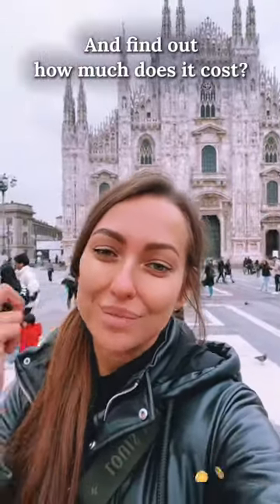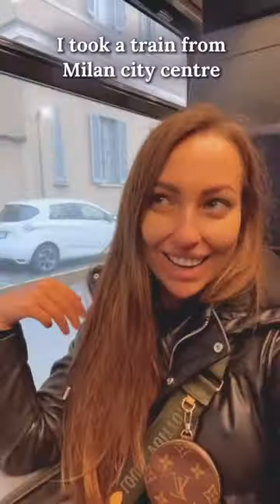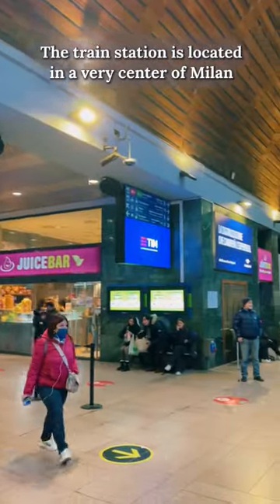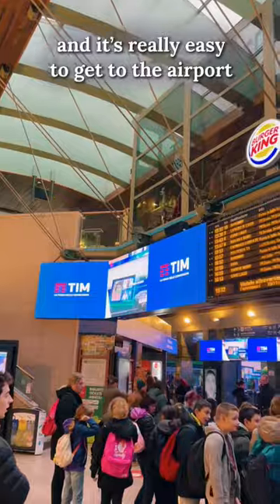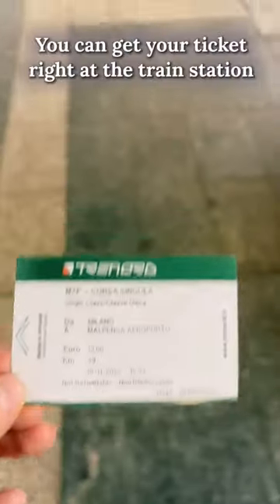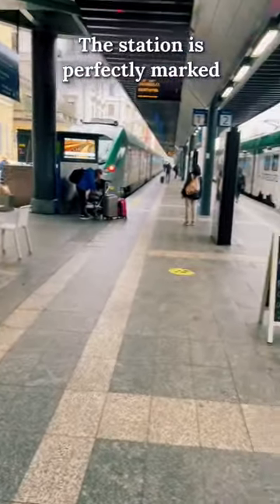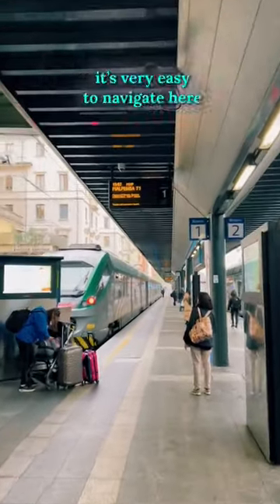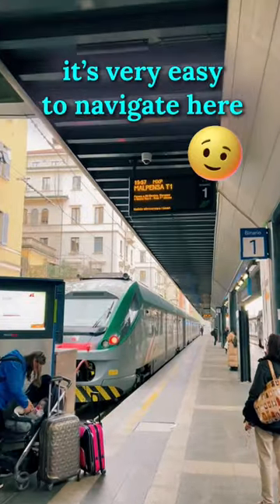😱 TRAIN FROM MILAN TO THE AIRPORT & HOW MUCH DOES IT COST? 🤑 Traveling to Malpensa airport?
Let’s have train in Milan! To the airport
And find out how much does it cost?

I took a train from Milan city centre to the airport .

The train station is located in a very center of Milan and it’s really easy to go to the airport by train.

You can get your ticket right away at the train station.
The station is perfectly marked, lots of signs are written in English also. And it’s very easy to navigate here.
To find your platform and your train. No confusion!

The train is so comfortable! It even has the Wi-Fi - feel free to work on your way to the airport

The journey takes about an hour to Malpensa airport and the price of this trip is …. €13!

Best way to travel to Malpensa airport from central Milan